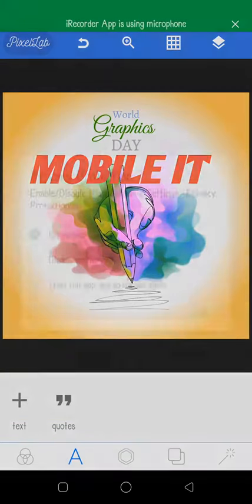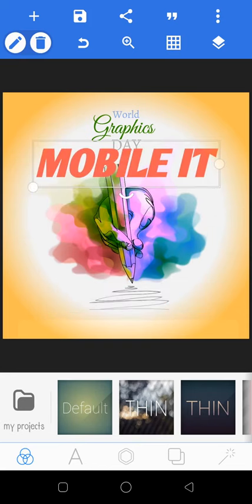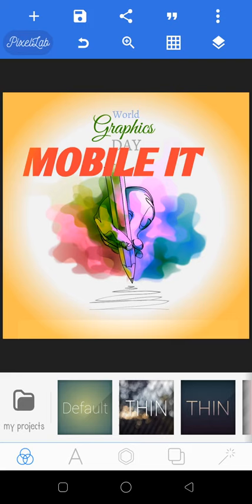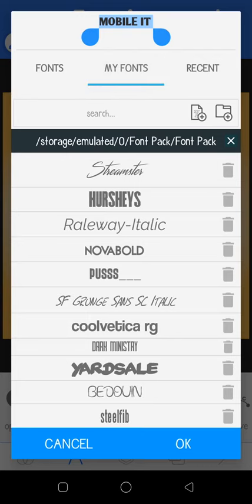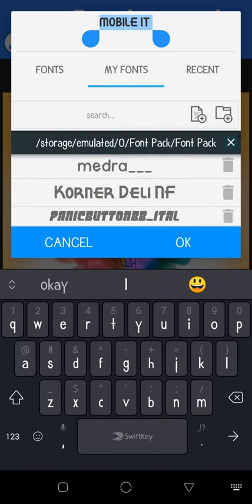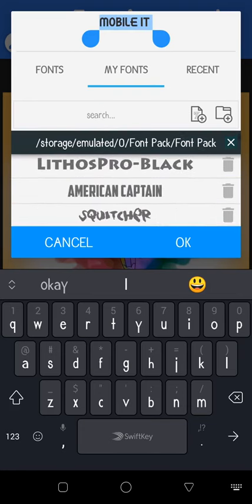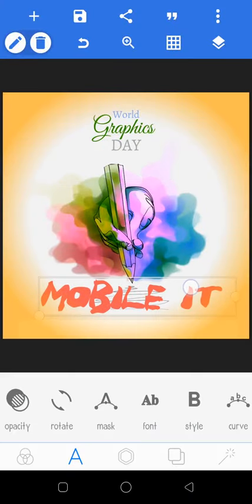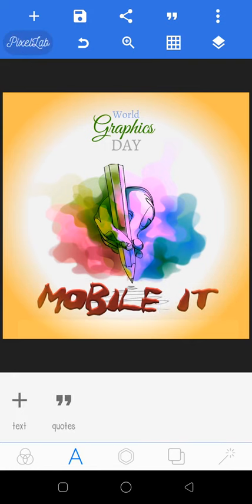Working With Text in Pixellab 2021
In this single video, you'll learn the basic tools used in Pixellab and how to work with text in Pixellab.